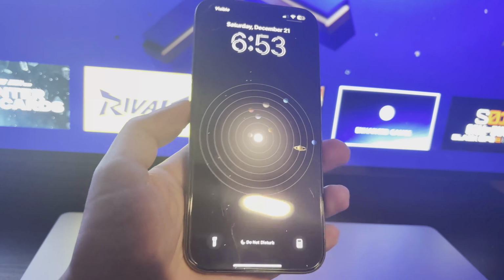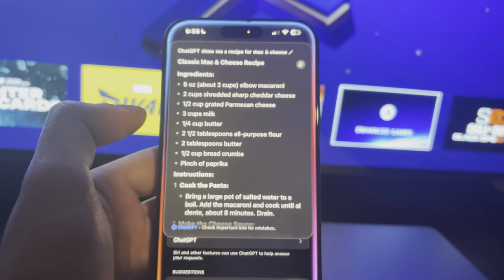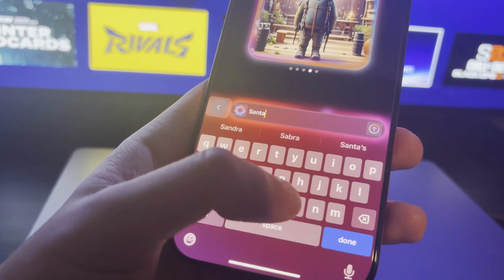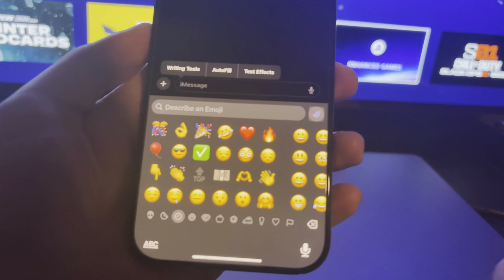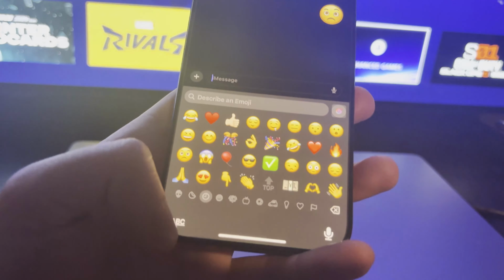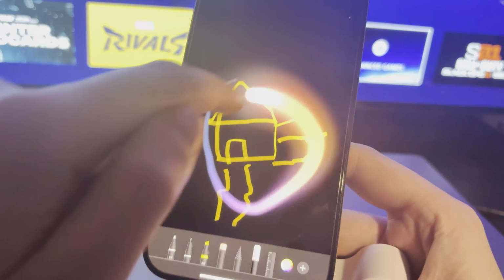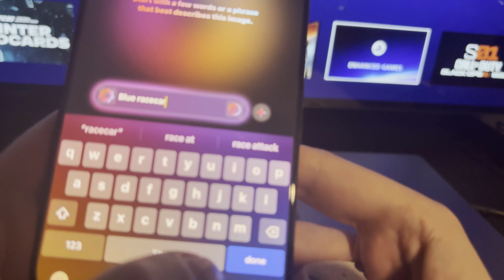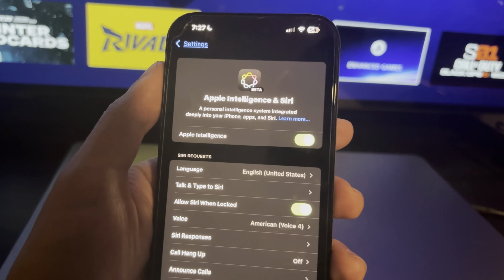iOS 18.2 features Apple Intelligence update (part 2)